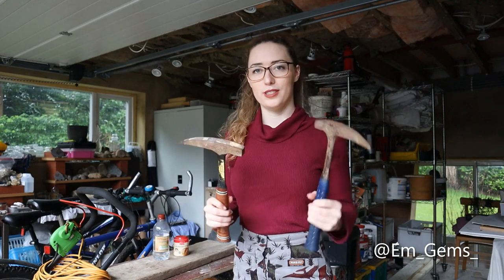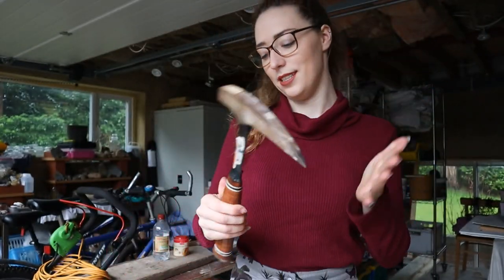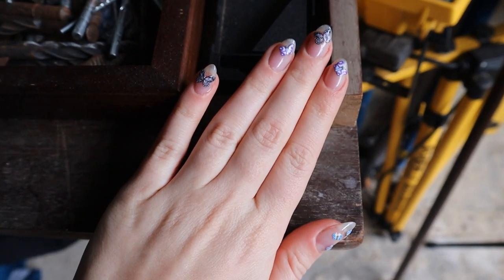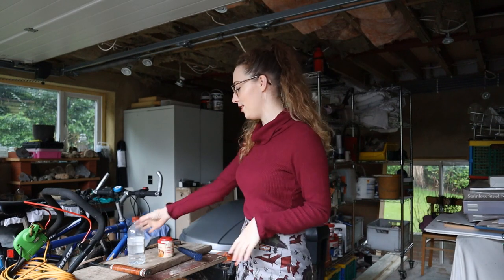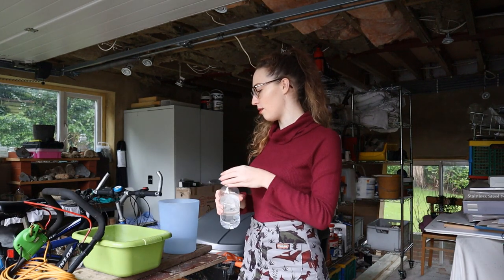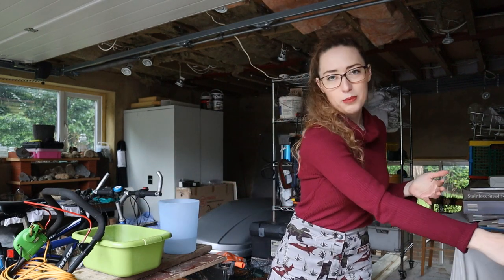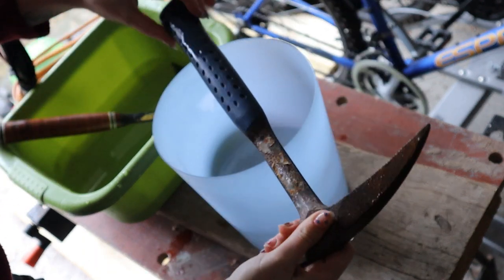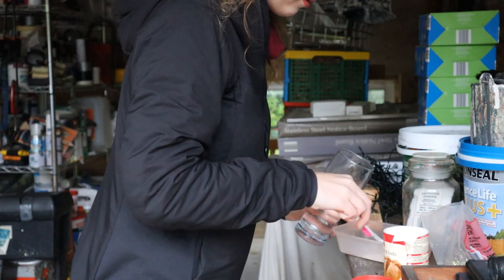Fossil Friday - Hammer Cleaning (+Wisdom Teeth Update 🦷)